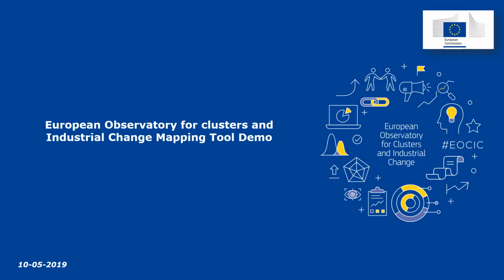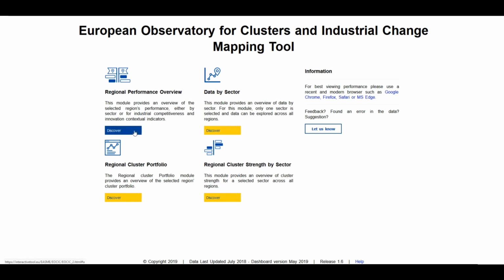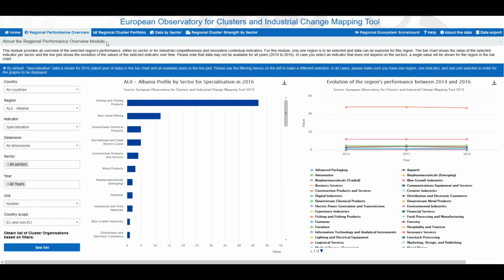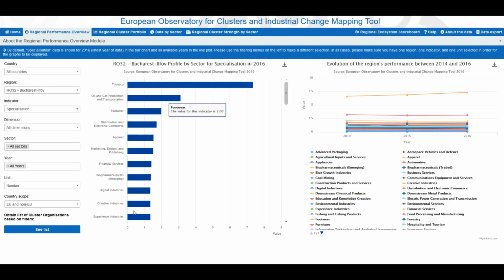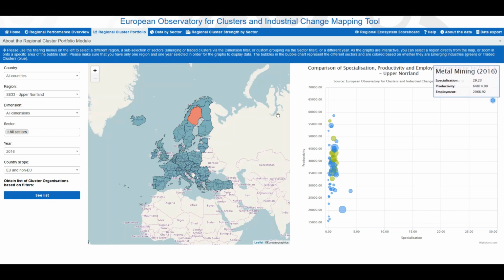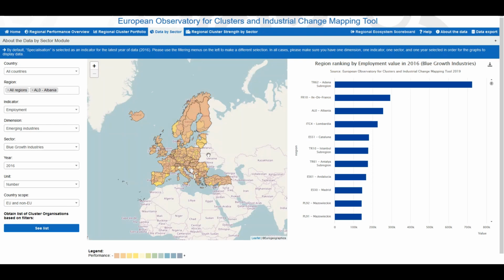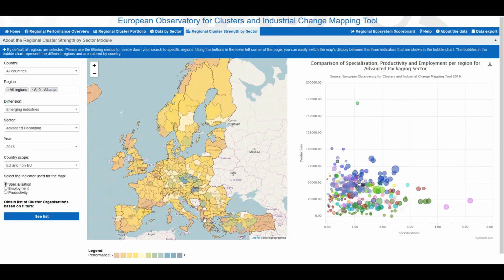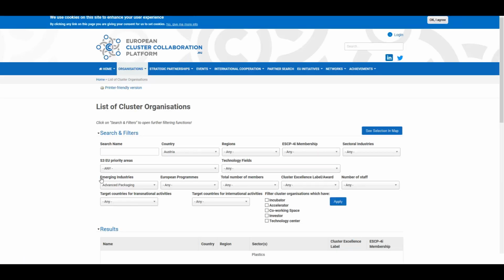Cluster Mapping tool - demo